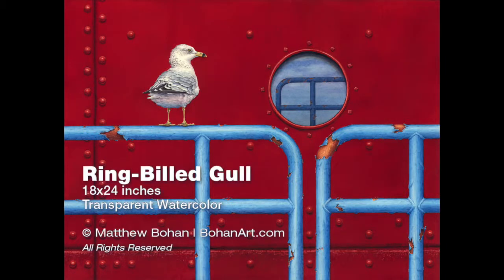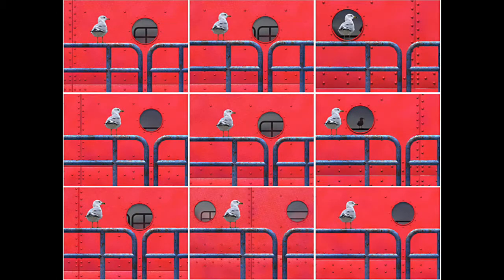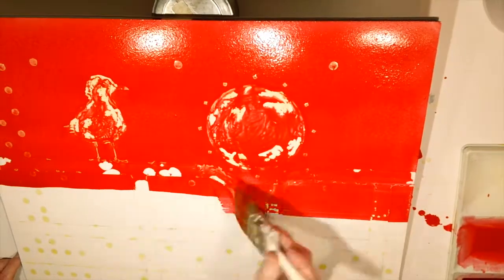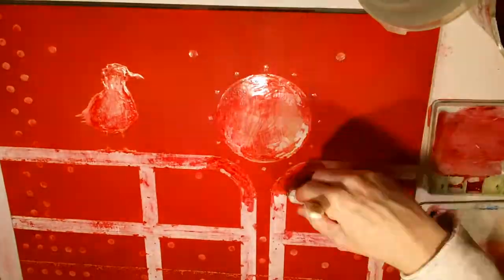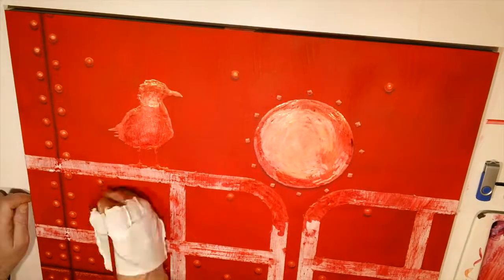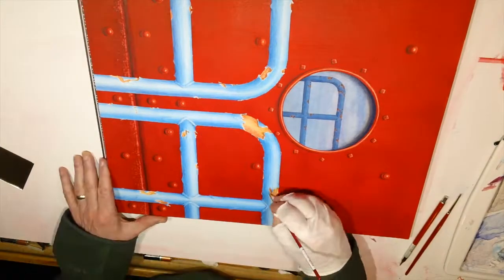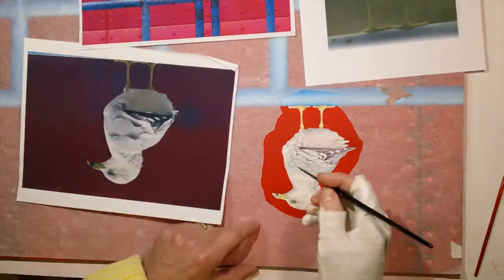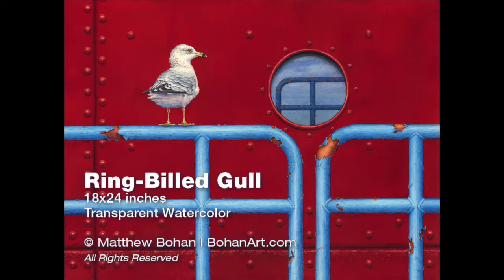Ring-billed Gull: Transparent Watercolor Time-lapse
Ring-billed Gull: Transparent Watercolor Time-lapse... This has about 16 hours of painting compressed into 11 minutes of video with commentary about how it was created. More information about this painting and others can be found